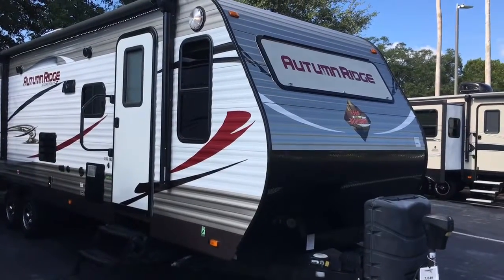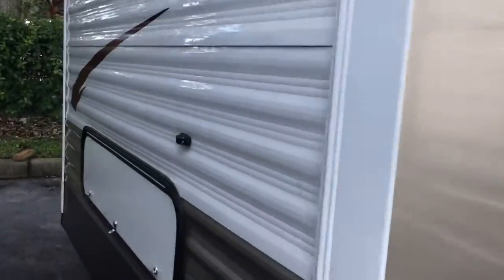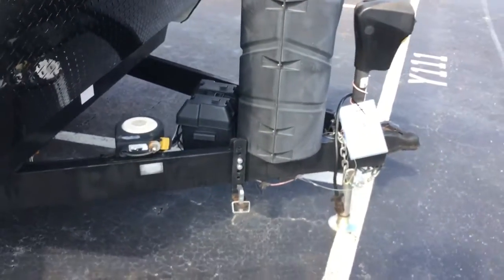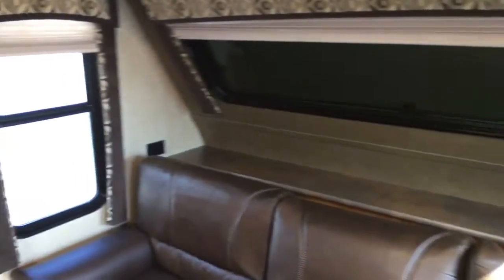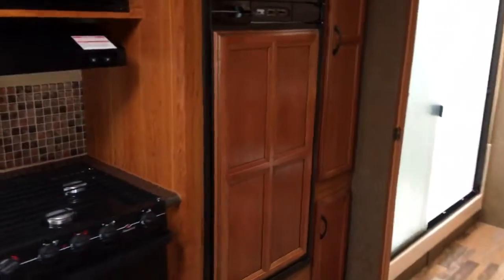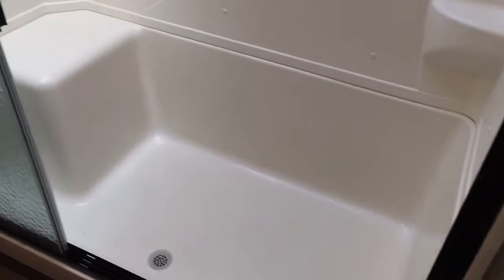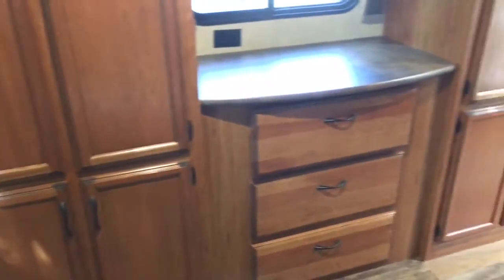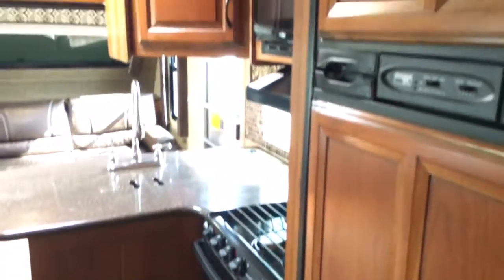2016 Starcraft Autumn Ridge 286KBS stk# 21011550